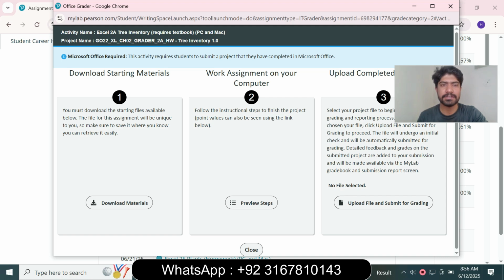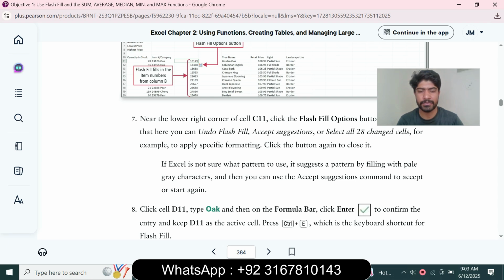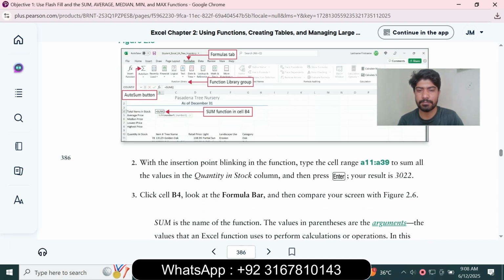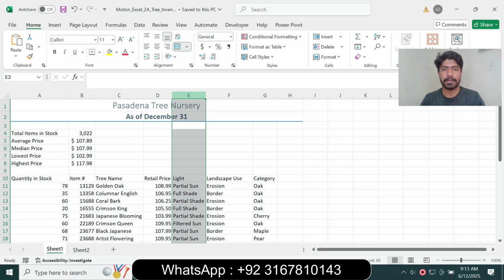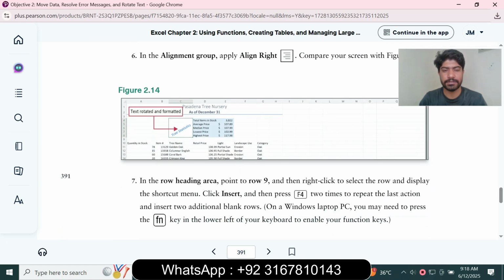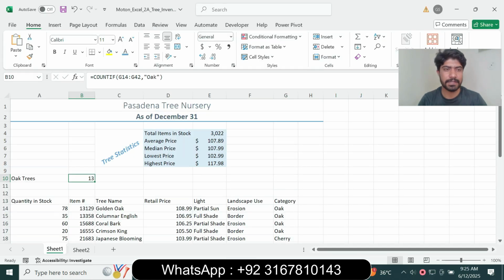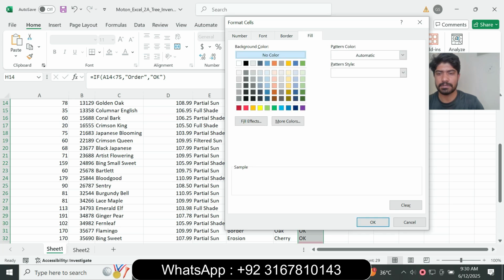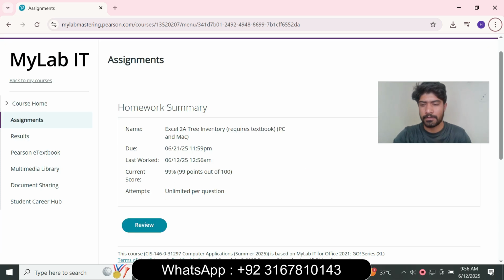Excel_2A_Tree_Inventory | GO22_XL_CH02_GRADER_2A_HW - Tree Inventory 1.0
GO22_XL_CH02_GRADER_2A_HW - Tree Inventory 1.0
GO22_XL_CH02_GRADER_2A_HW - Tree Inventory
GO22_XL_CH02_GRADER_2A_HW - Tree
excel 2A Tree Inventory
excel 2A Tree
excel 2A
2A Tree Inventory